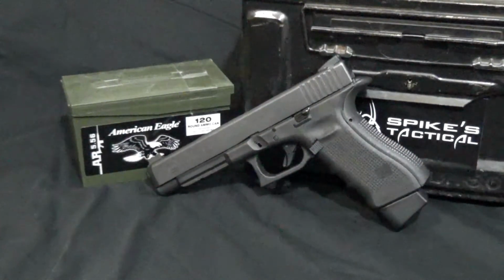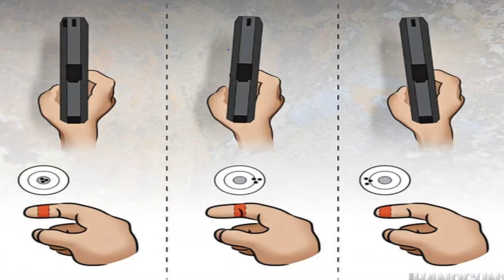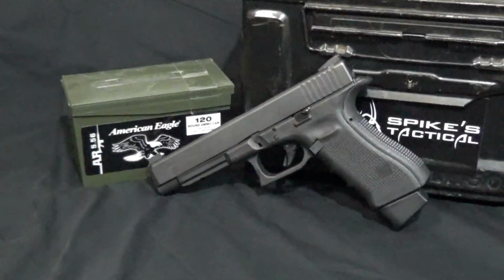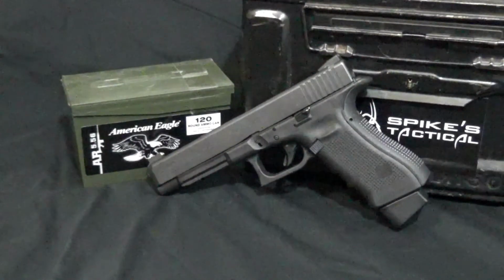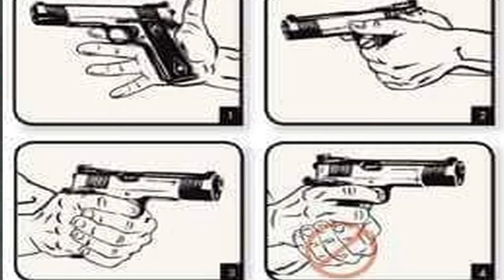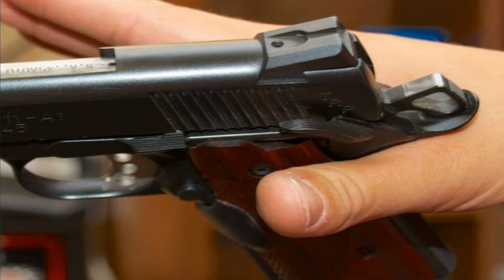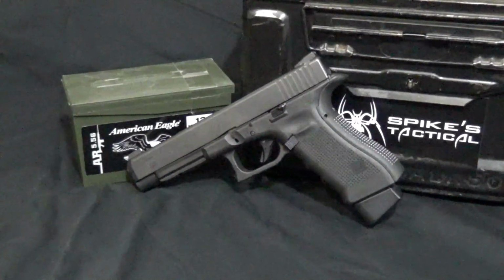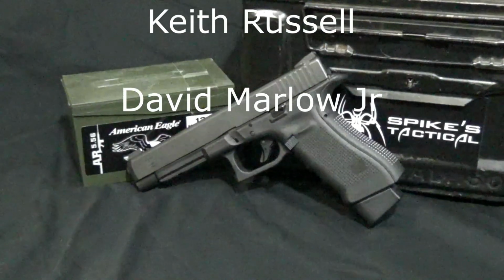Pistol Grip and Sight Alignment ￼Tips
Here is some really nice illustrations but I found to be very useful and informative about proper pistol placement.

FISHING GEAR:
SHIMANO 20 SLX DC 70XG Right
Abu Garcia Black Max Combo
Megabass MAGDRAFT 6inch Silver SHAD
Fishing Tackle Backpack
Fishing Rod Carrier Fishing Tool Storage

Kayak Accessories
Mesh Boat Trash Bag
GoPro & All Action Cameras Boat Mount
Rod Holder
Lowrance Hook Reveal 5 Inch Fish Finders

Camping Gear:
4 Person Easy Pop Up Tent
Sleeping Bag,3-4 Seasons Warm
Therm-a-Rest Trail Camping Sleep Mat
G2 Foldable 4lbs Camping Cot
30-Can Large Lunch Bag Travel Cooler

Backpacks and Sling Bags:
5.11 RUSH MOAB 10 Tactical Sling Bag
SHANGRI-LA Tactical Range Bag
5.11 Rush100
LA Police Gear Atlas 12 Hour

CenterPoint Archery Sniper Elite 385
Vortex Optics Impact Laser Rangefinders
GardePro E6 Trail Camera WiFi Game Camera

CAMERA GEAR:
Canon VIXIA HF G50 4K30P Camcorder
GoPro HERO10 Black
Sony HDRCX675
Movavi Video Editor Plus 2022